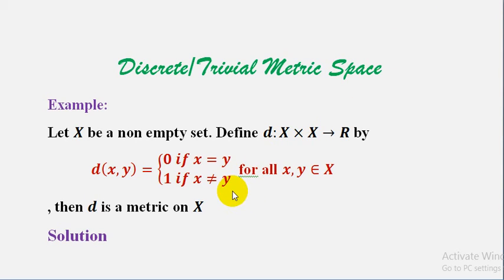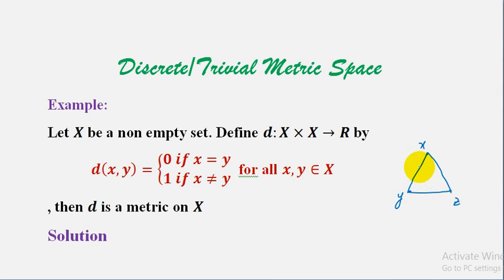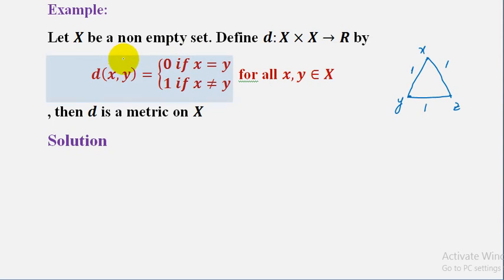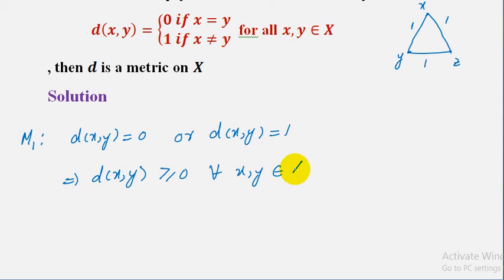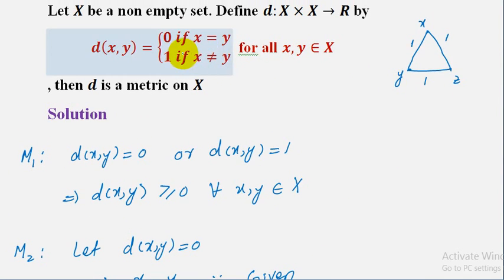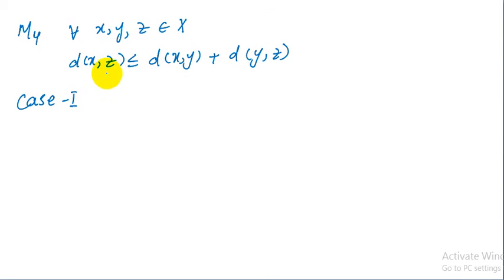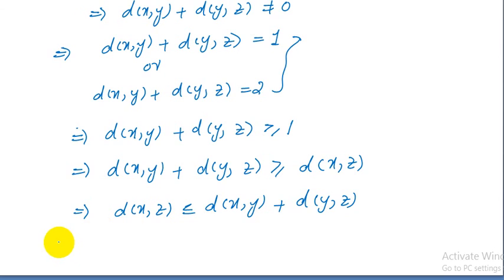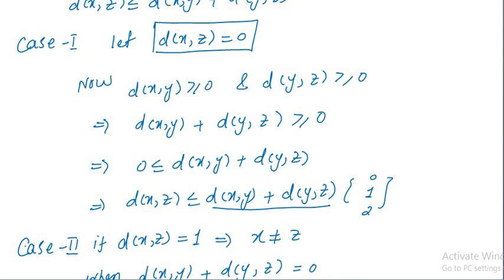Discrete metric space | Trivial metric space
In this video we discuss discrete metric or trivial metric in topology